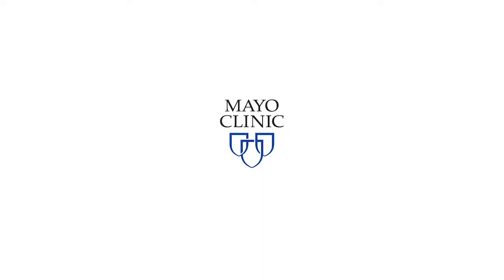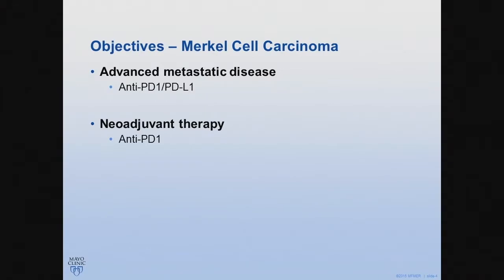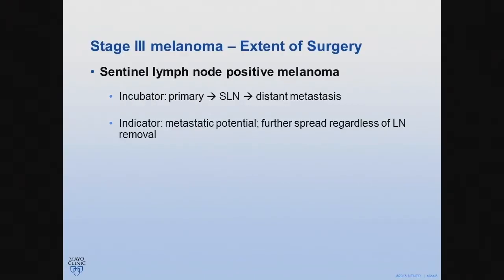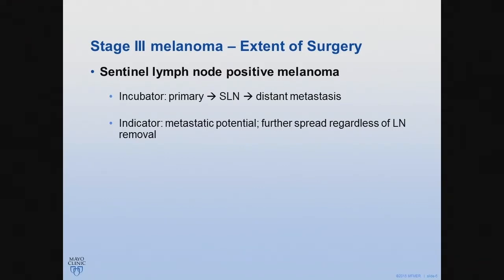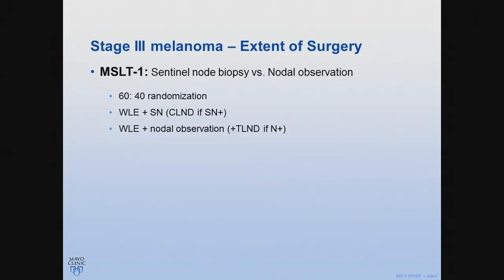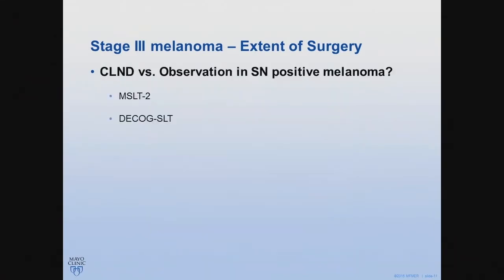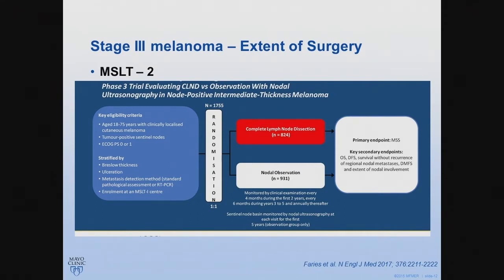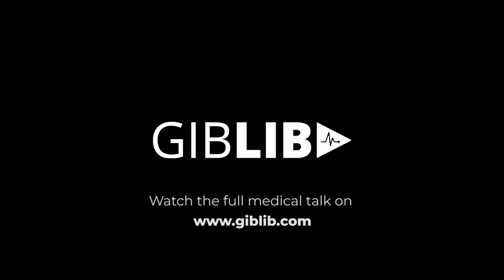Updates in Melanoma by Yiyi Yan, M.D., Ph.D. | Preview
Yiyi Yan, M.D., Ph.D., presents an update in melanoma and skin cancer. She speaks about stage III melanoma, systemic therapy for metastatic melanoma, advanced metastatic disease, and neoadjuvant therapy.

Check out this preview of Yiyi Yan, M.D., Ph.D.’s informative medical talk about Updates in Melanoma. You can view the full video and many others like this by being a subscriber. Learn from the world's best doctors, online with GIBLIB!